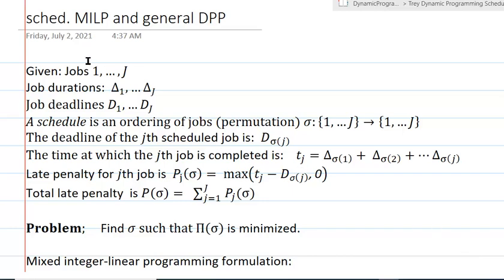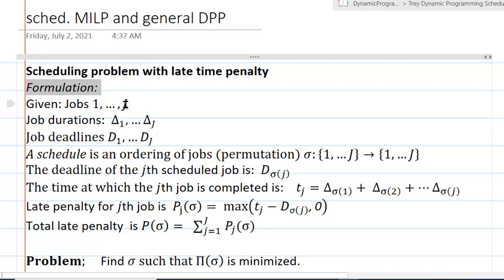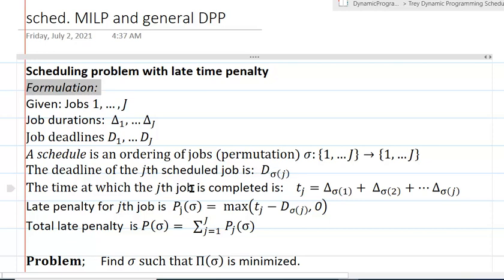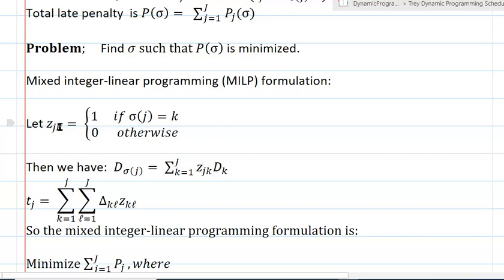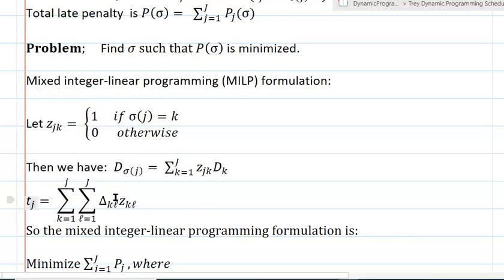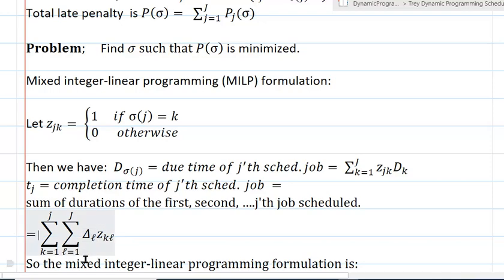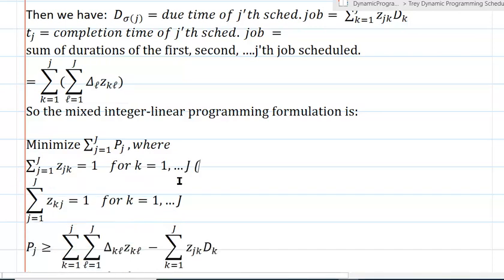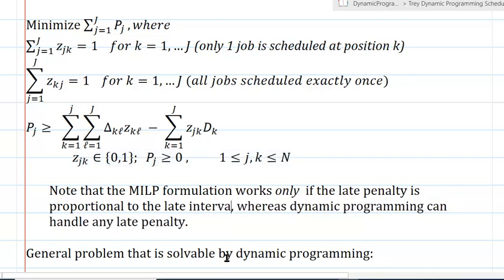Mixed Integer Linear Programming formulation of scheduling problem with late penalty